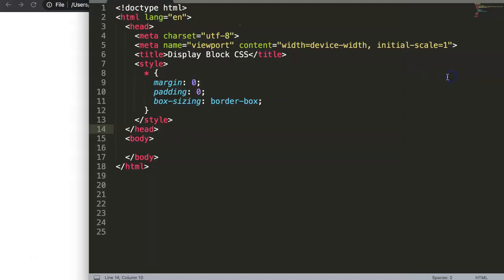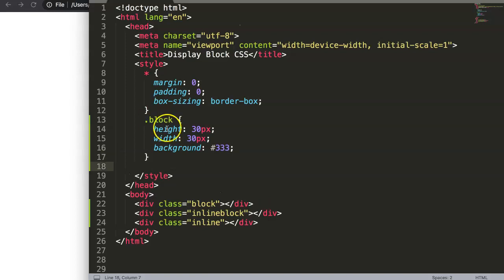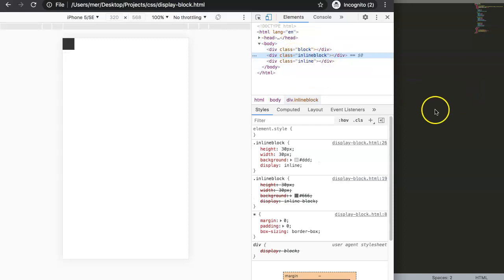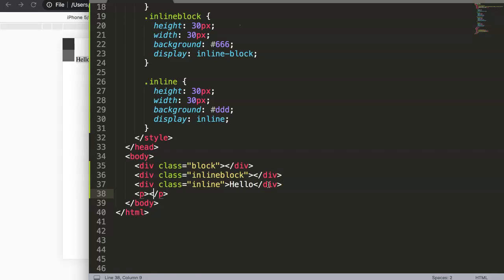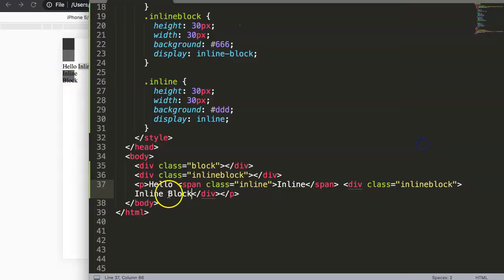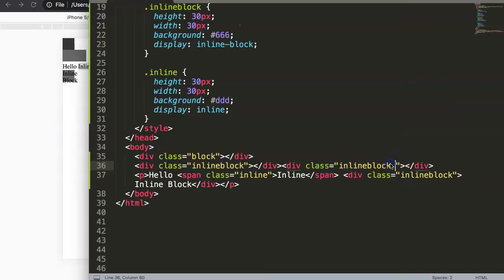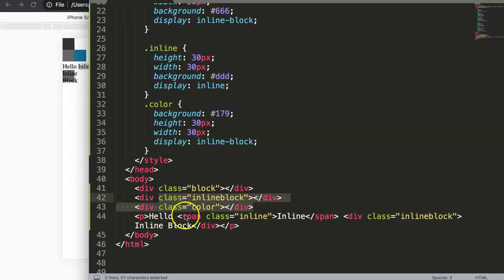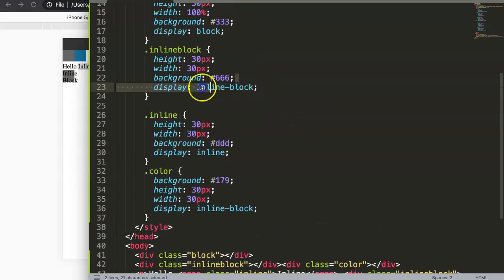Display Block CSS | CSS Tutorial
Display Block CSS | CSS Tutorial. In this CSS tutorial for beginners we will explore how to use display block and explore the key difference with others. Display block is often used and know this is crucial for your design to become a better designer.

Chart JS Dashboard Series:
👍 Most Liked Video Series:

css, css tutorial, css tutorial for beginners, css 3